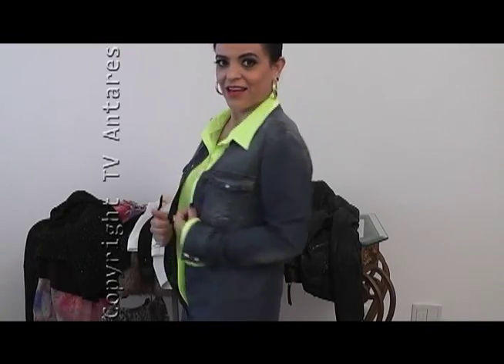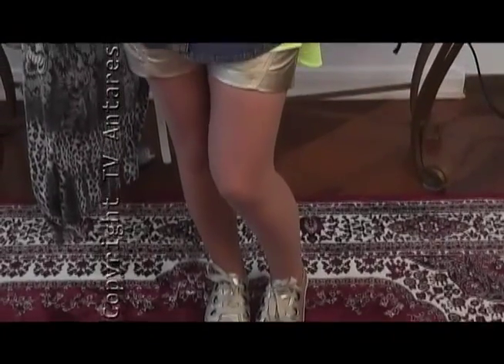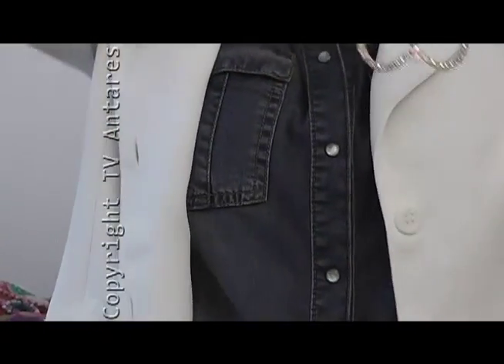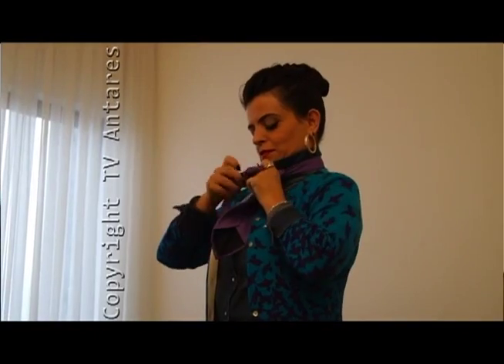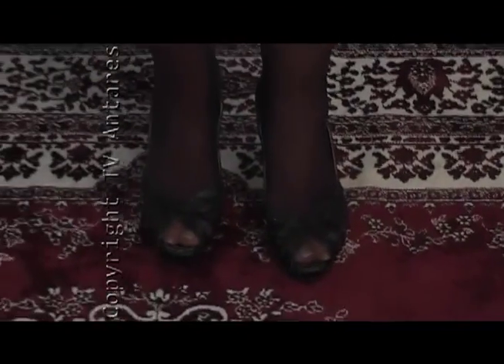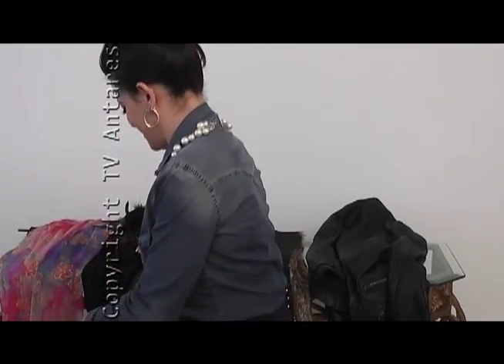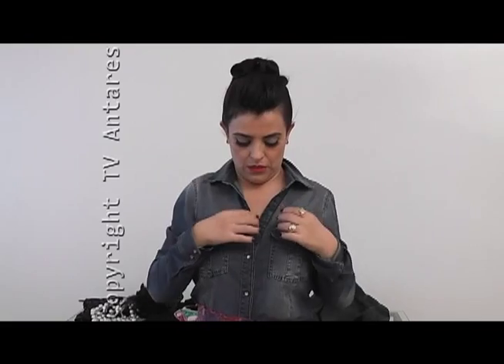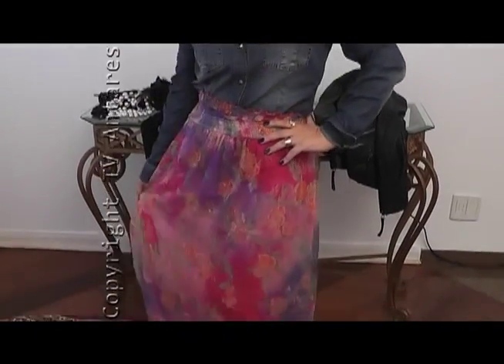LADO B - Camisa Jeans - como usar - Parte 1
Neste Lado B, Bia Nicastro ensina como aproveitar a camisa jeans em looks incríveis! Primeira parte. Para assistis à 2ª parte clique aqui: